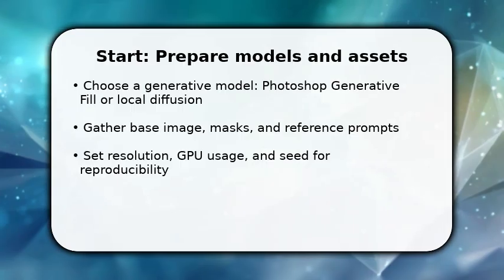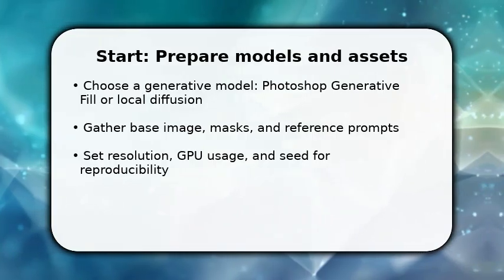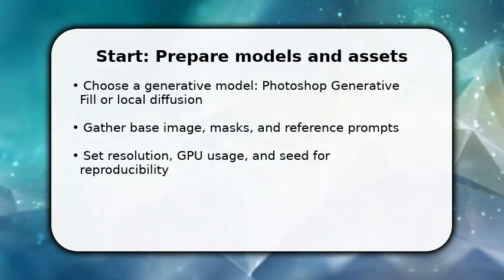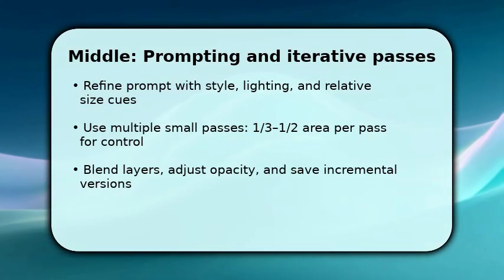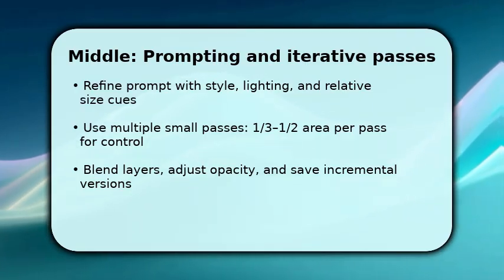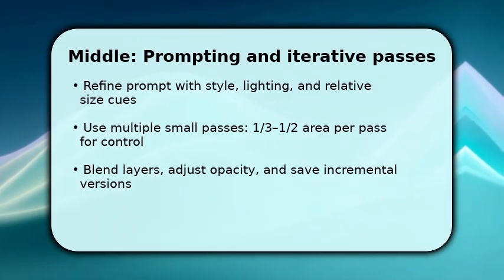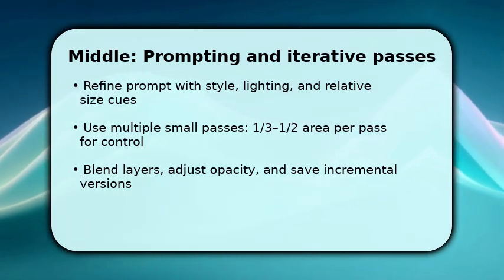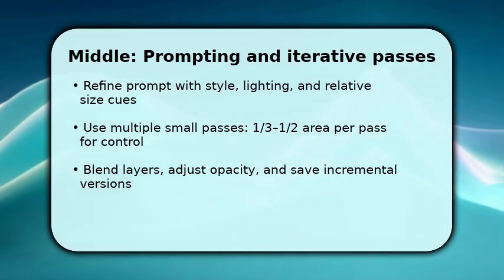How Does Generative Ai Work Photoshop - Explained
How Does Generative Ai Work Photoshop - Explained | 🔒 Surfshark VPN Deal — Stay private and secure. $1.99/mo + 3 Months Free ▸

Dive into the world of generative AI and its integration within Adobe Photoshop. This video unravels how artificial intelligence algorithms create new images, transforming digital artistry like never before.

Generative AI, Adobe Photoshop, AI Artwork, Digital Creation Process, Photoshop Techniques, Machine Learning in Design, Artificial Intelligence Tools